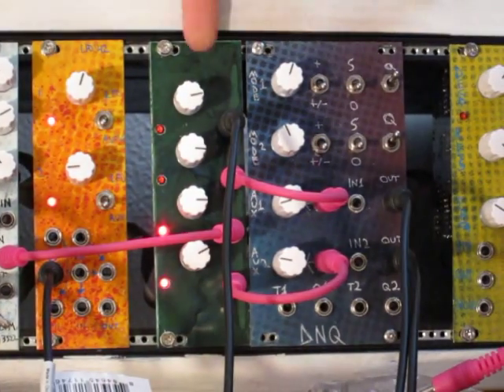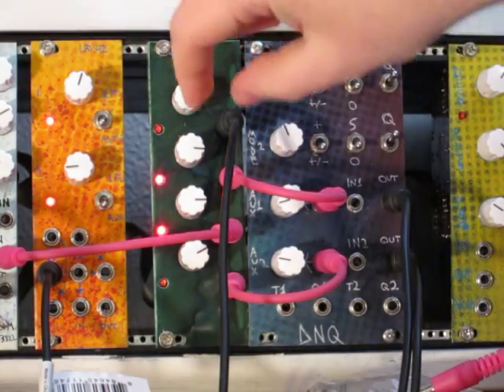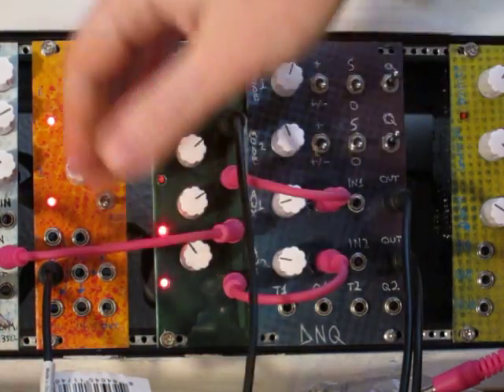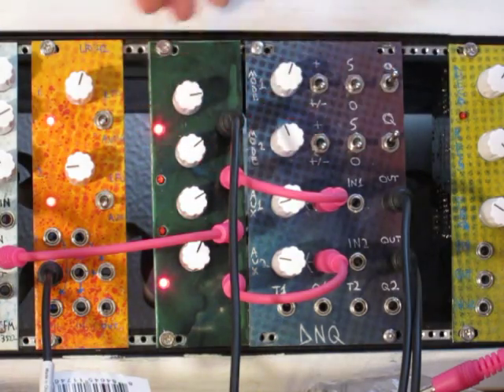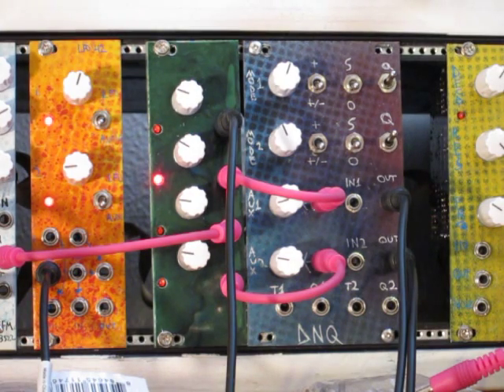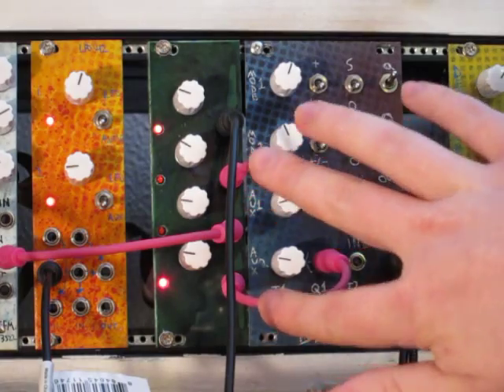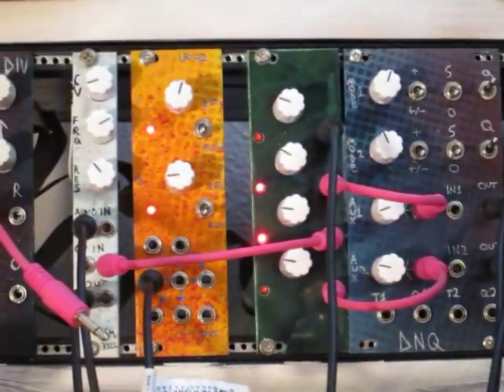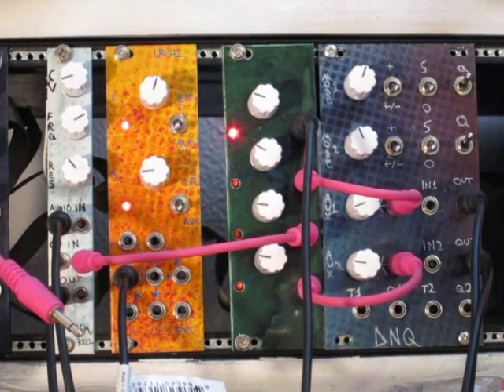QT LFO DEMO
Here is an mp3 of the patch described in this video